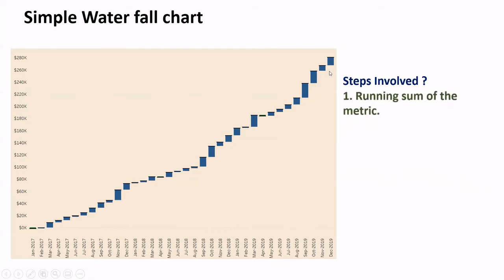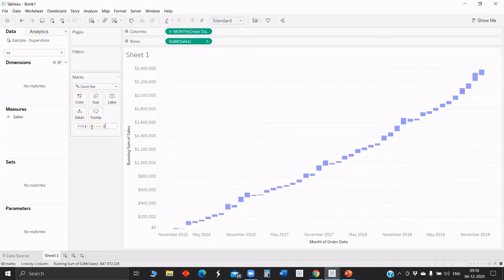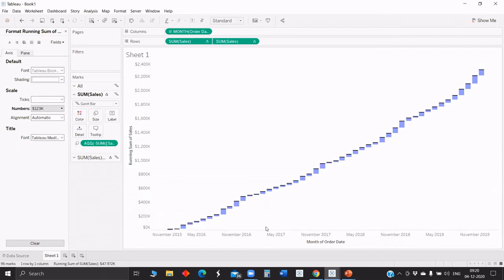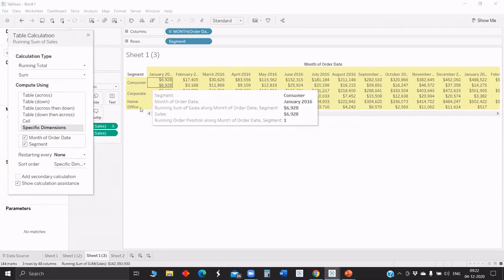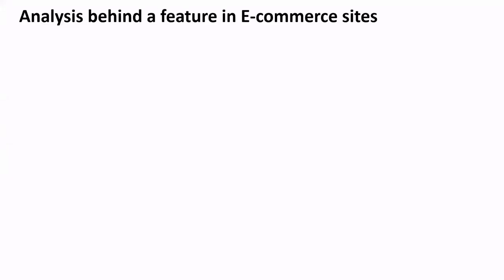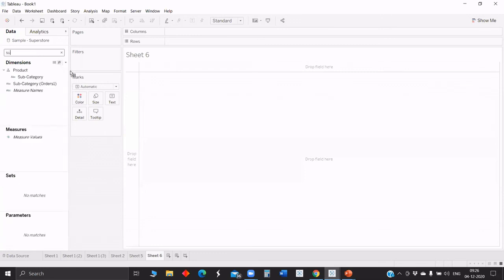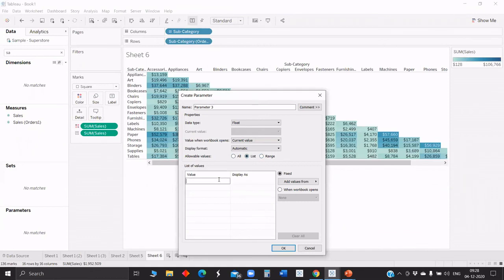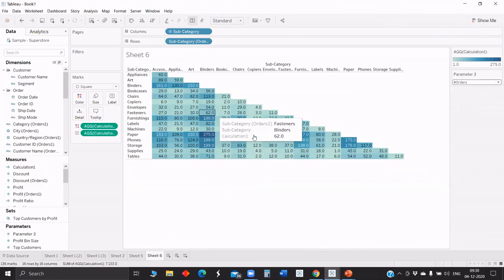Water fall chart and Market Basket Analysis in Tableau